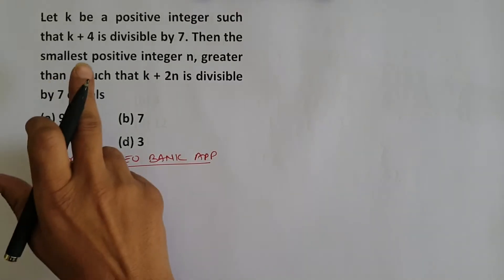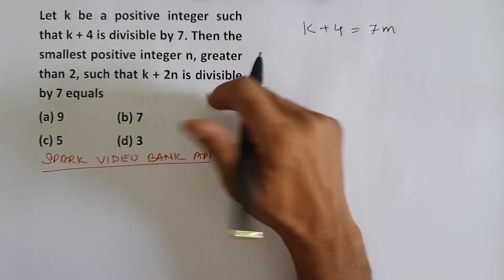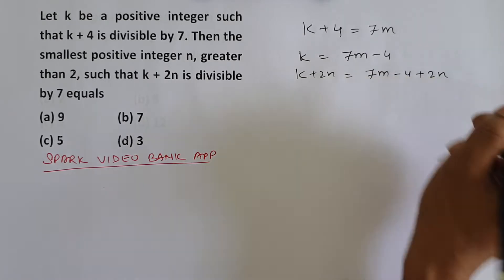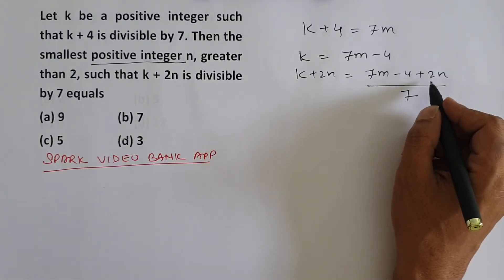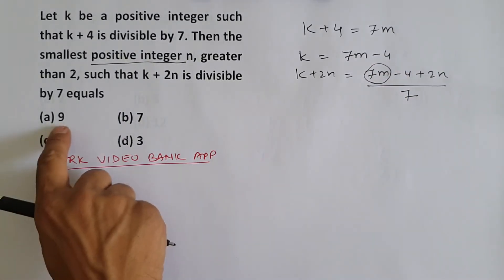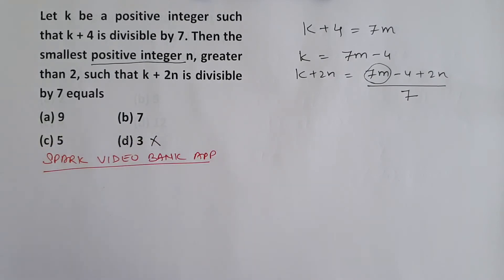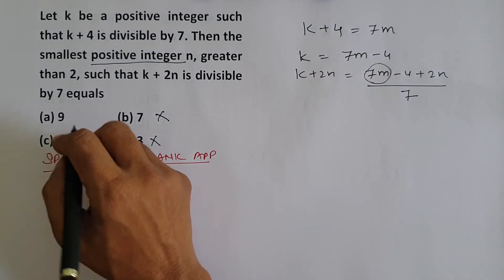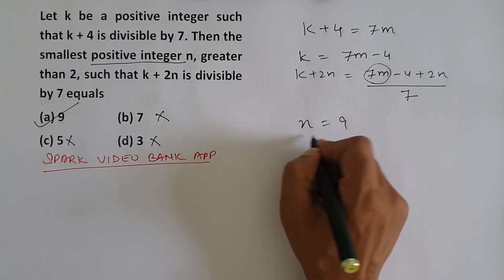CAT Past year question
Download SPARK Video Bank app to watch thousands of free videos on QUANT, REASONING AND VERBAL ABILITY for various MBA entrance exams & government jobs

To join our  facebook group for free guidance and doubt handling click the below link :

Contact Nos - 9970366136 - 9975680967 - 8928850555